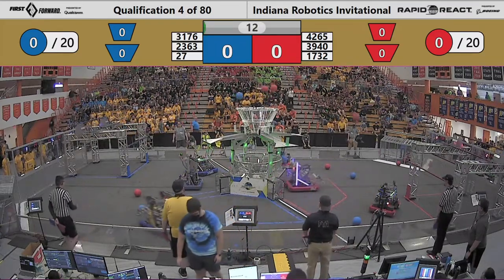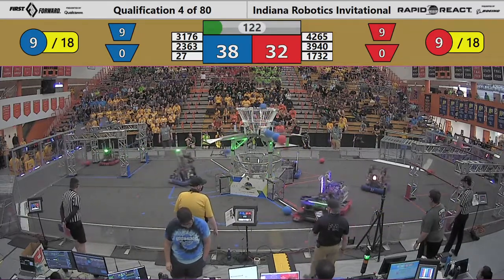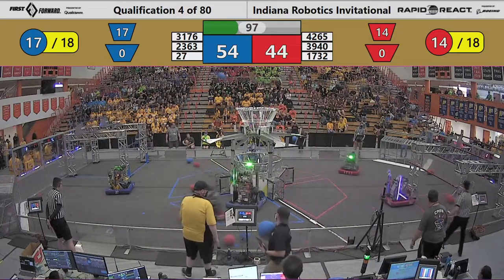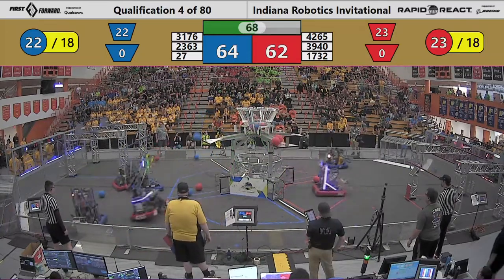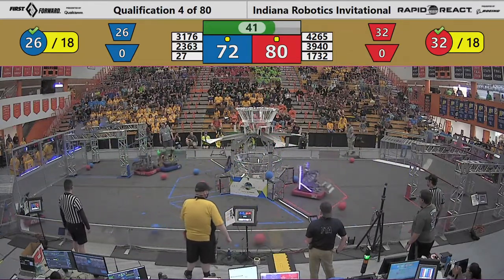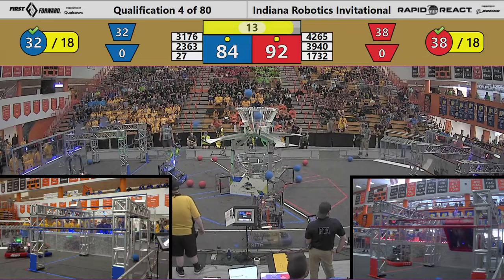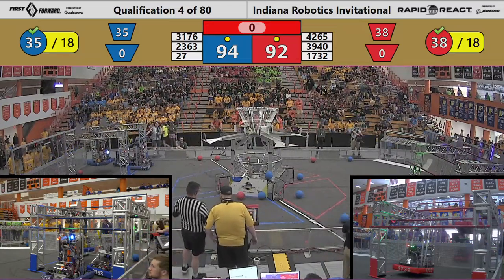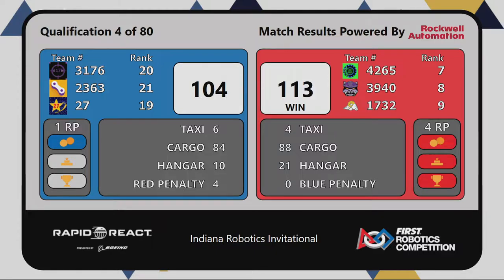IRI 2022 - Qualification Match 4